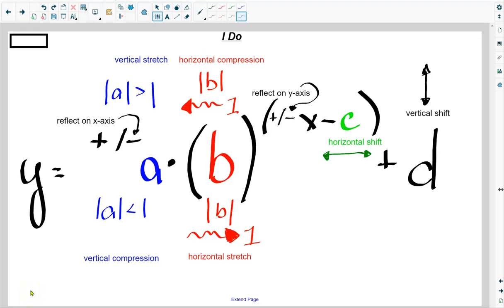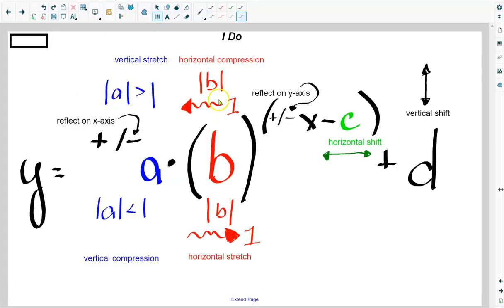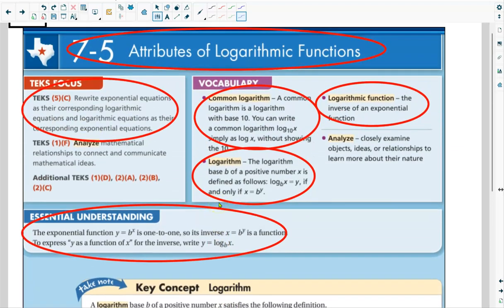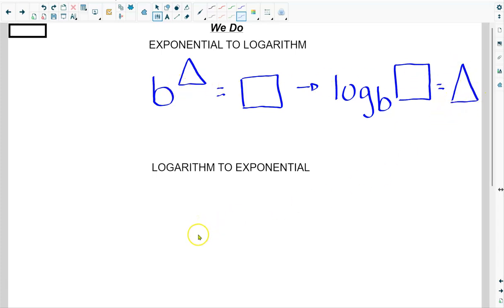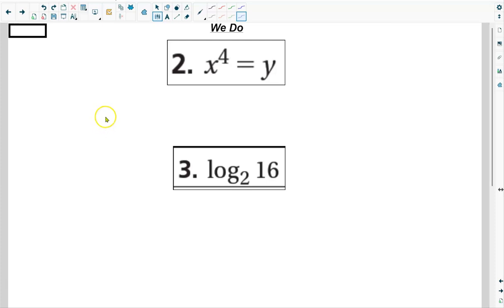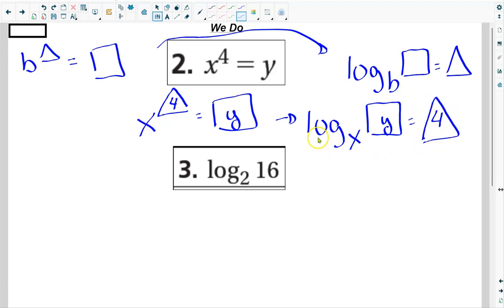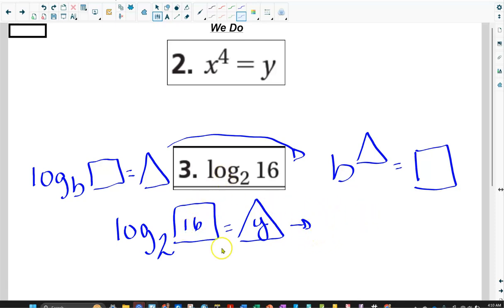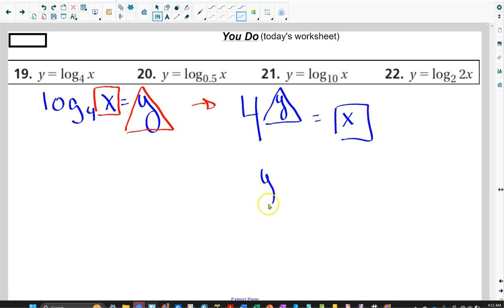A2 7.5 INVERSES EXPONENTIALS AND LOGARITHMS